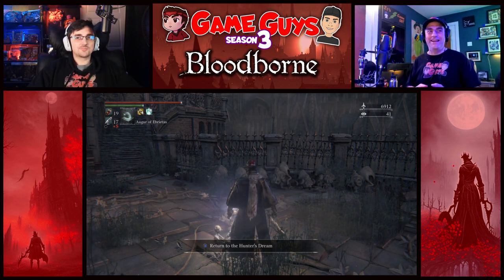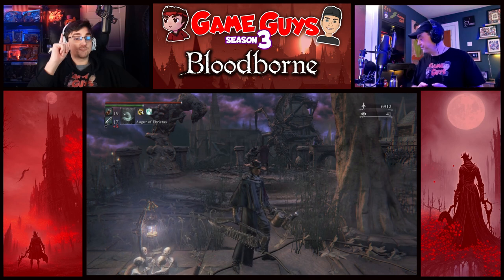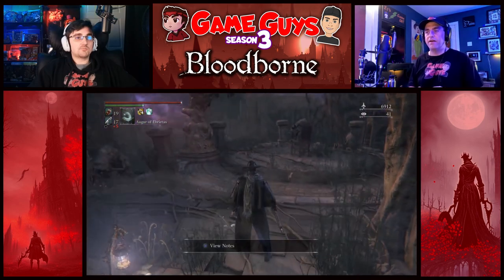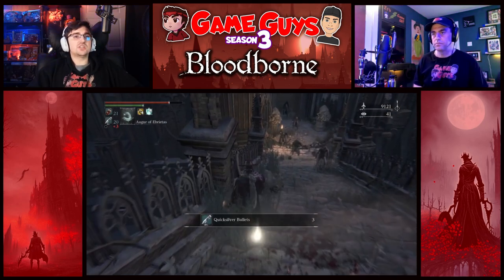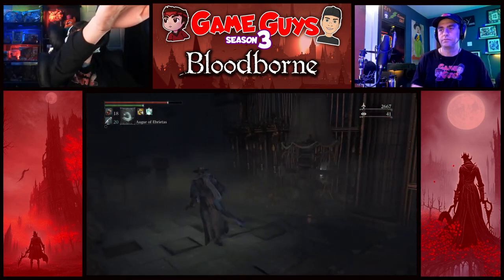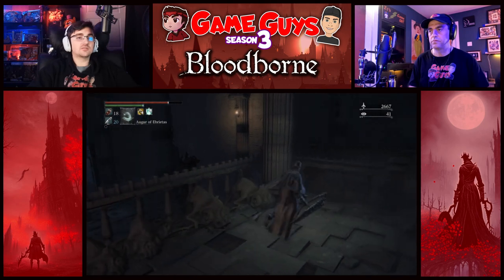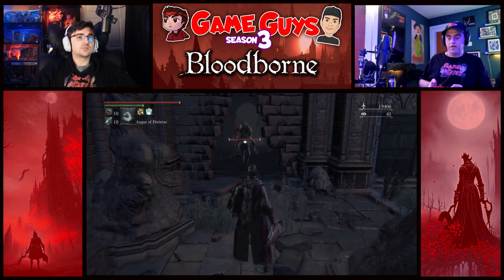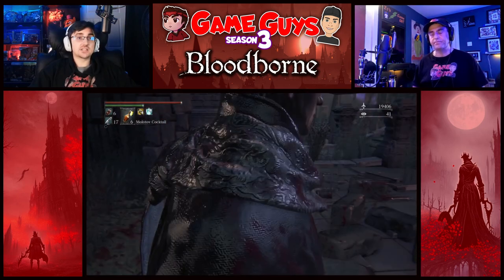SEEING THE UNSEEN!!!!! | Son Coaches Dad Bloodborne 42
I coach my Dad on his first time playing Bloodborne!! @bestgameguys